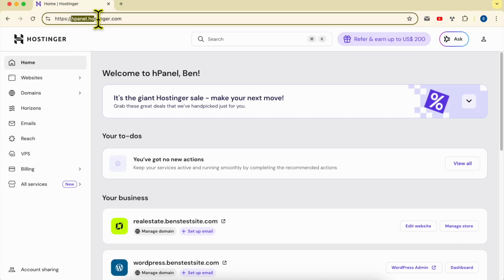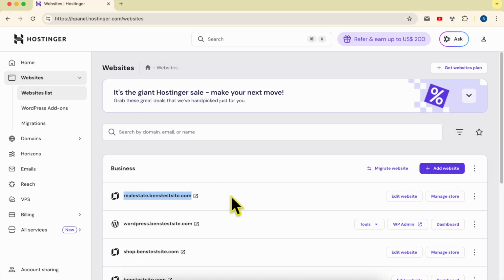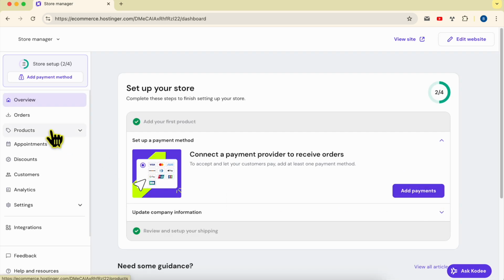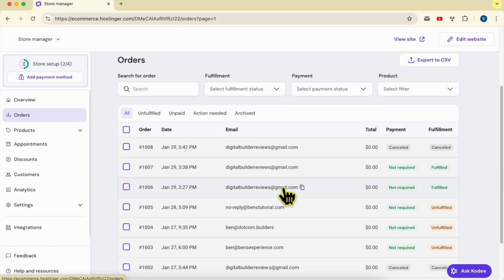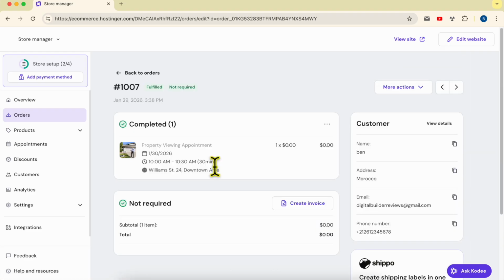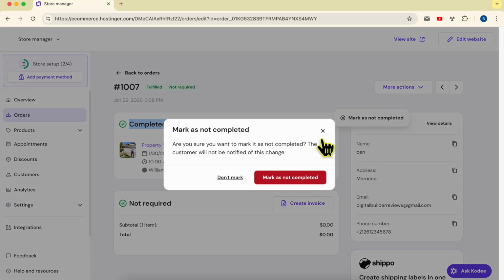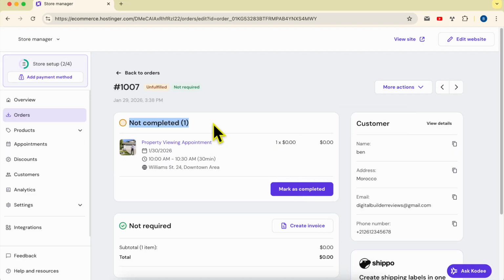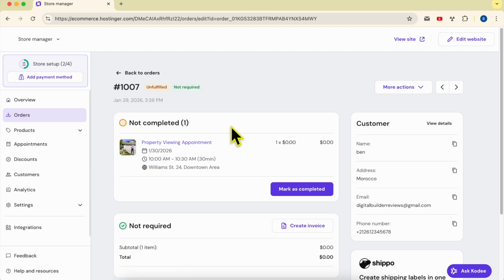Hostinger Booking Orders: Mark an Appointment as NOT Completed (Easy Fix)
In this tutorial, you’ll learn how to mark an appointment booking order as not completed in Hostinger Website Builder. This simple step-by-step guide shows you exactly how to update your order status inside the Hostinger hPanel so you can manage your bookings more effectively.

How to mark an appointment as not completed in Hostinger Website Builder is a useful skill for managing your online store and booking system. Whether you need to correct an order status or fix a mistake, this guide will help you easily mark a booking as not completed.

How to mark an appointment as not completed in Hostinger Website Builder is quick and straightforward once you know where to go. From accessing your hPanel to navigating the orders section and updating the fulfillment status, everything is clearly explained so you can stay in control of your appointment bookings.

How to mark an appointment as not completed in Hostinger Website Builder is essential for keeping your booking system organized. You’ll also learn how to distinguish between completed and not completed orders and make changes without notifying the customer.

If you’re working with Hostinger Website Builder, Hostinger booking system, or managing appointment orders, this tutorial will help you manage your store efficiently.